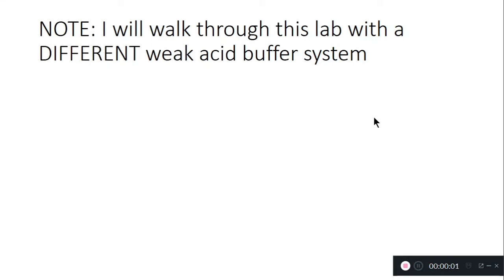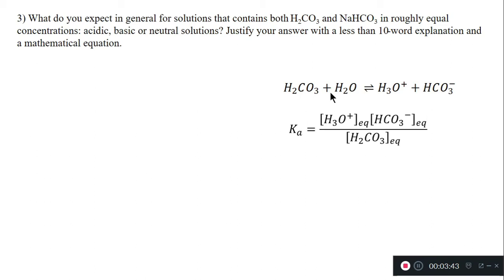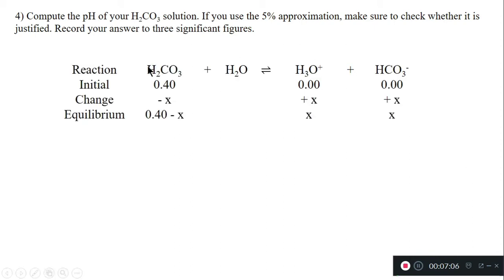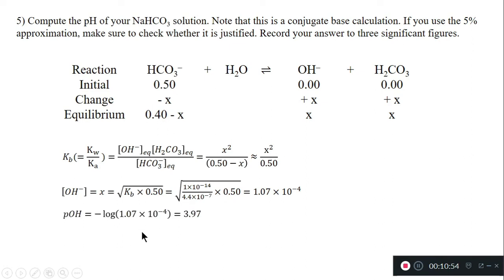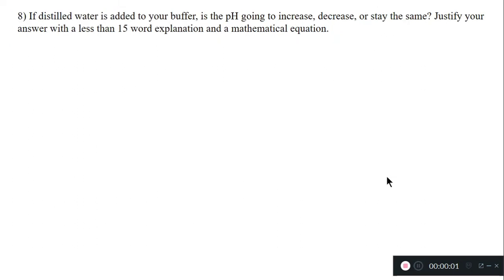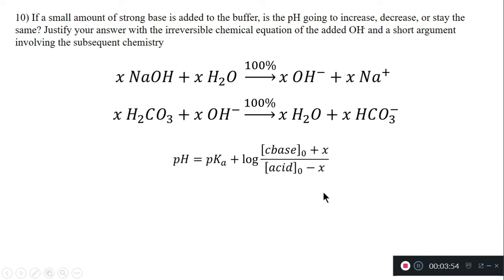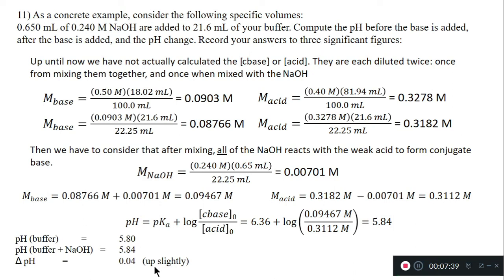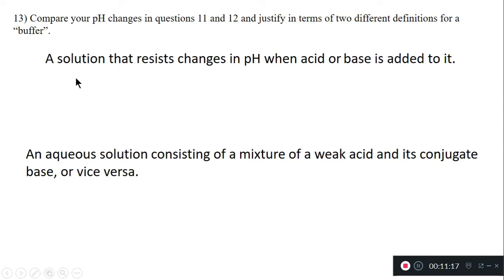124 Buffer Lab Walkthrough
Going through the Lab 10 Alternate procedure with a specific set of values.